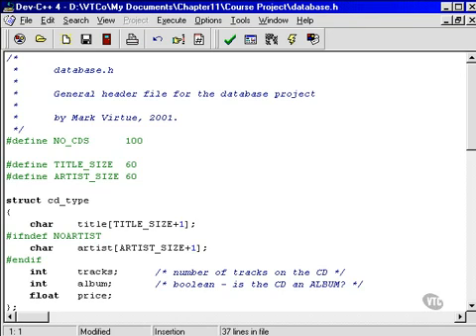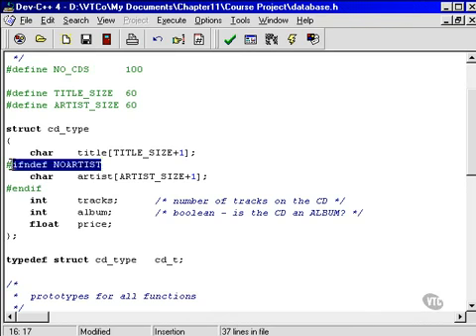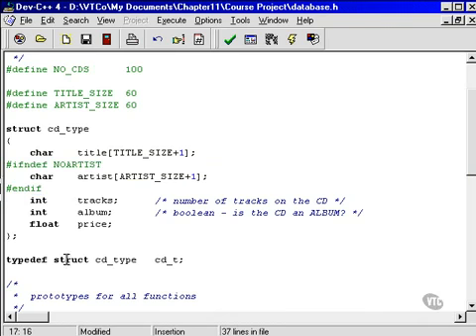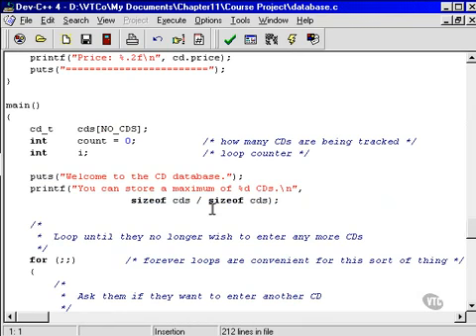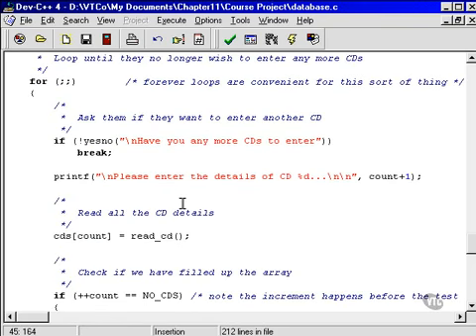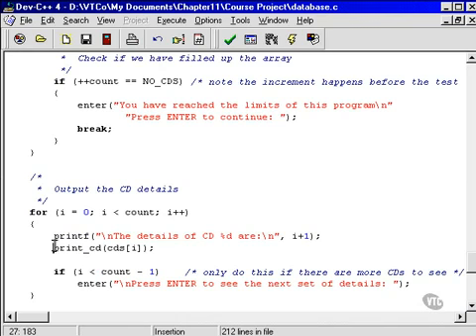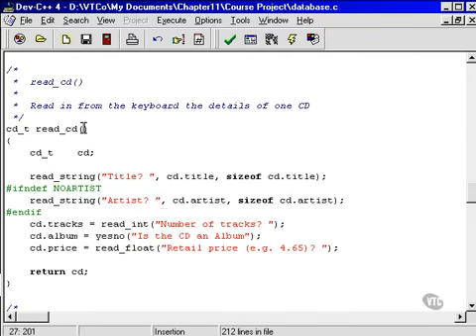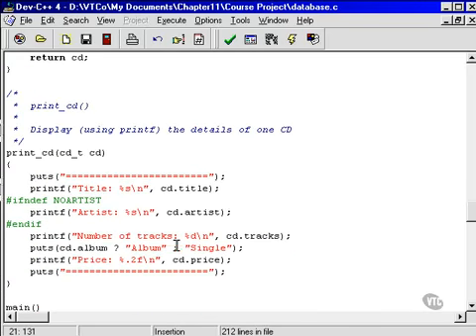C Programming Tutorial 76 Solutions Chapter 11